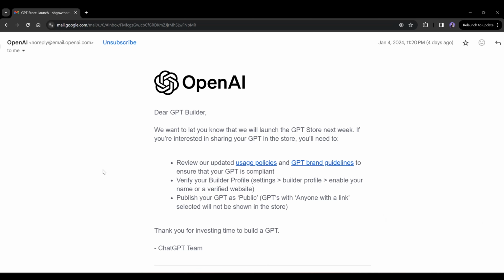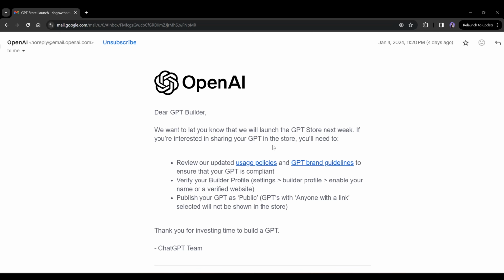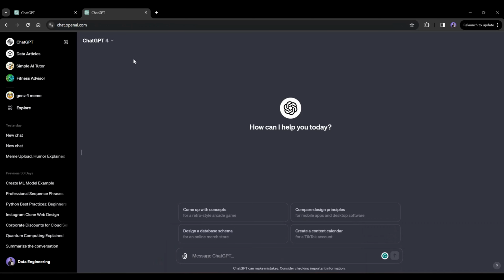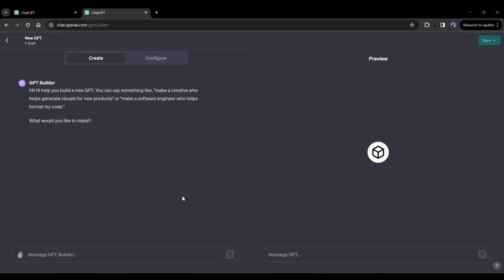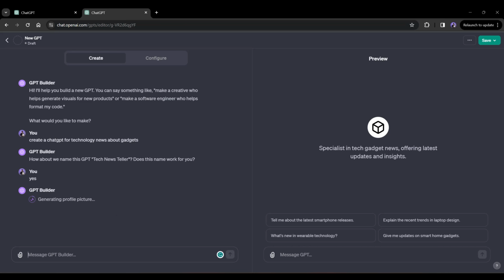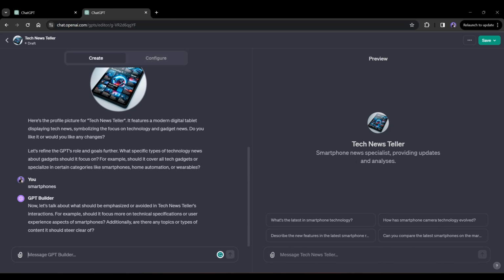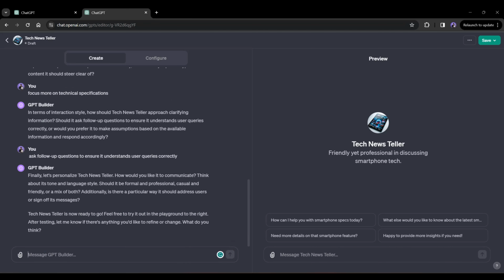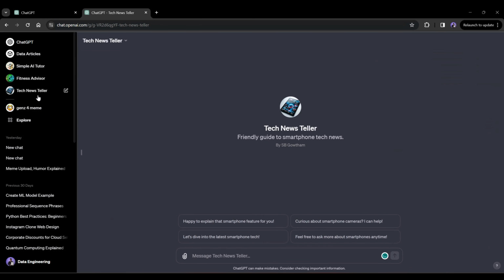Build and Deploy GPT in GPT Store | Earnings